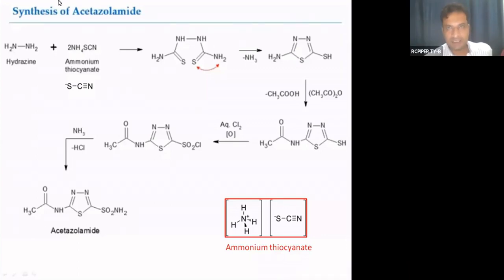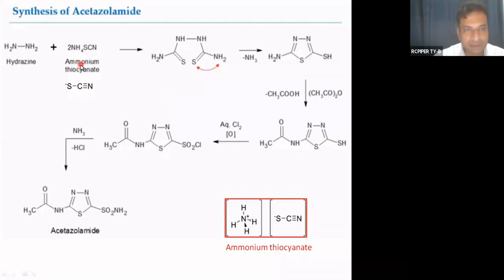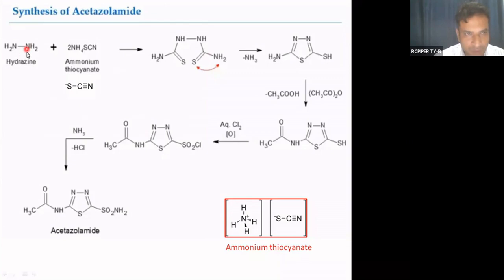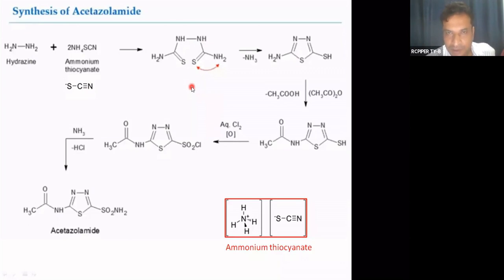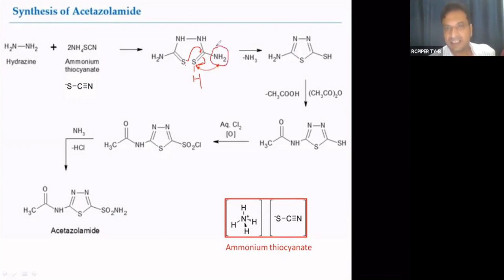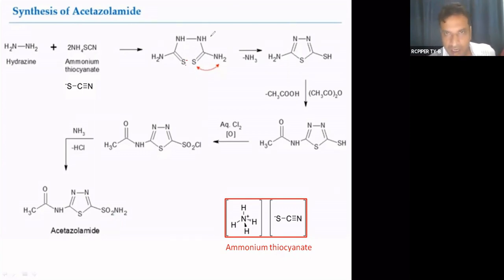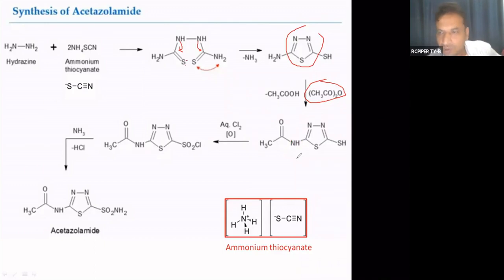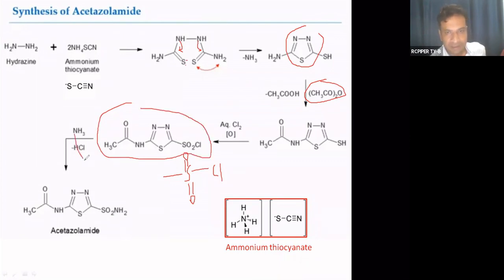Synthesis of Acetazolamide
Online session to study synthesis of acetazolamide